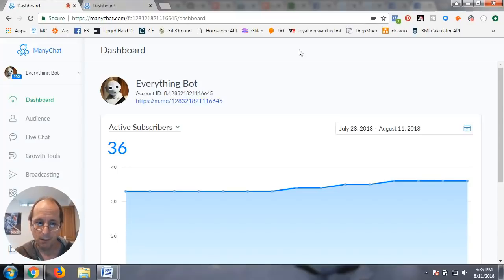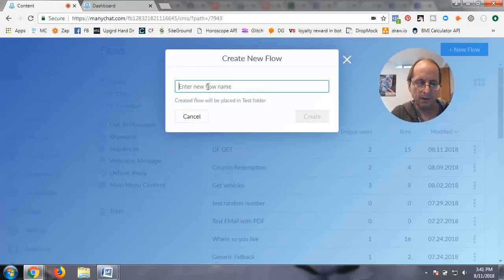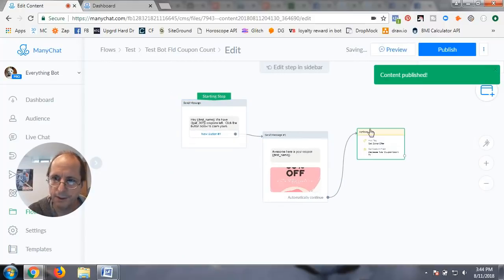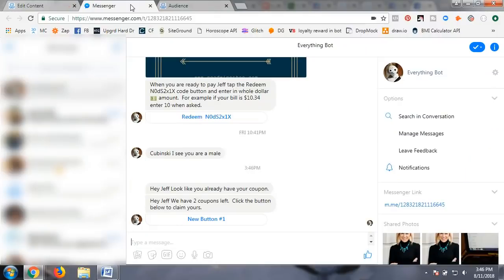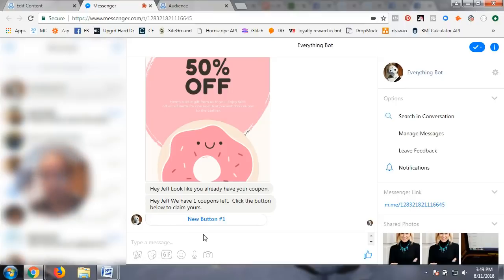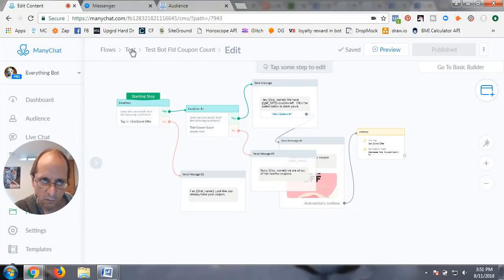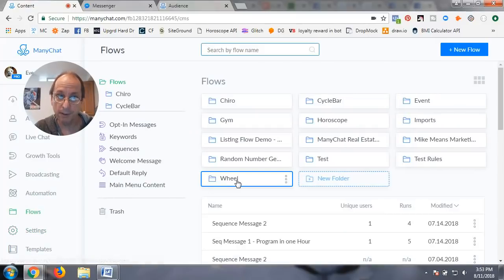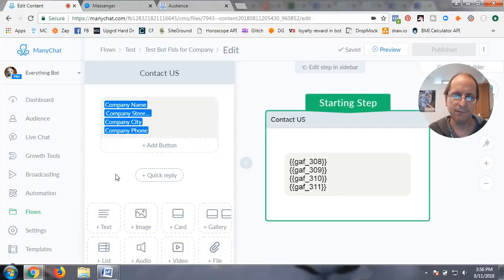How to setup and use ManyChat Bot Fields for Coupons and Events and static information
How to setup and use ManyChat Bot Fields // == = FULL COURSE ON MANYCHAT DYNAMIC CONTENT

So in this ManyChat Tutorial I will show you there are two different types of ManyChat Custom Fields.  The ManyChat User Fields and now ManyChat Bot Fields.

Watch this video 🎥 if you want to learn:
- How to setup ManyChat Bot Fields
- How to use Bot Fields in tracking the number of coupon or event tickets available
- How to use them for static information in ManyChat.